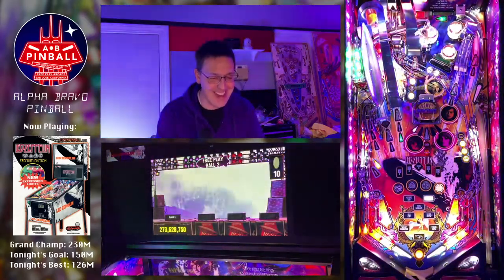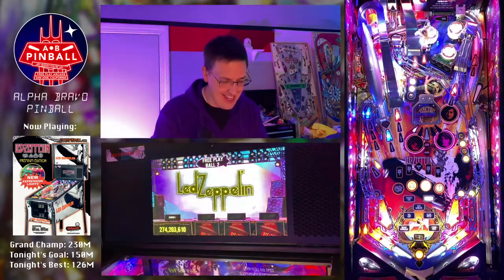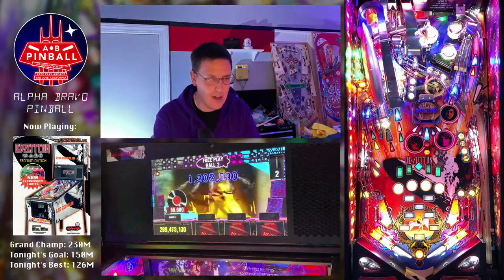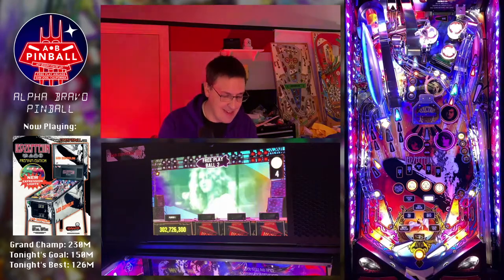Led Zeppelin Pinball - Stream Debut Best of the Night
My best of the night on Led Zeppelin in its debut live stream here with Alpha Bravo Pinball. Game music is turned all the way down, for obvious reasons, sorry - please give me a THUMBS UP if you're as annoyed by this as I am and would prefer to hear the game music! SPOILER: Check out how the multiplier scored big jackpots during multiball!